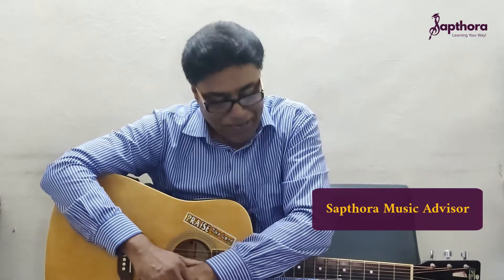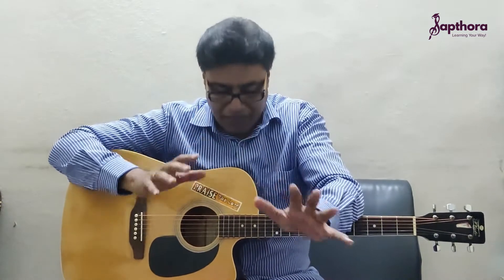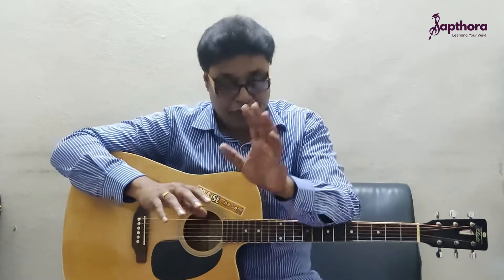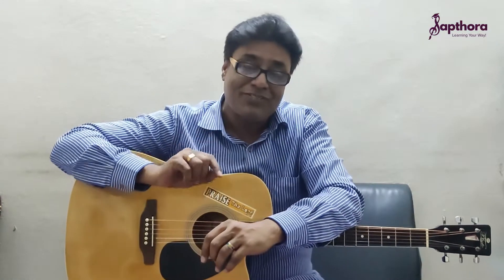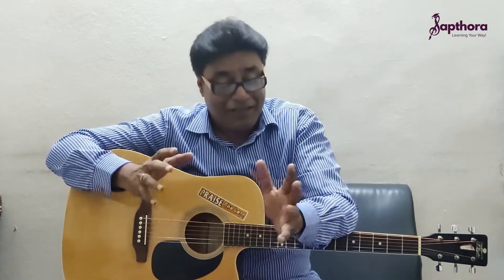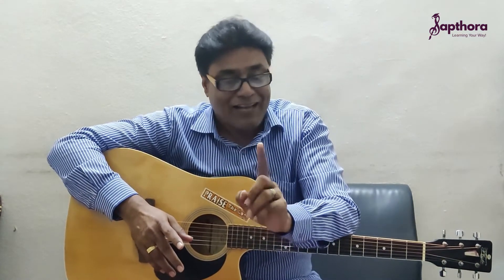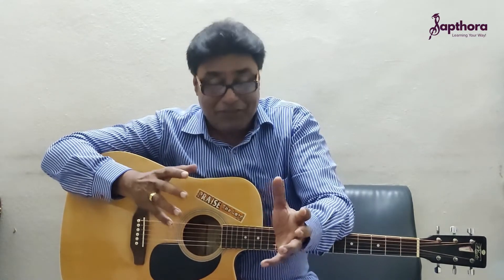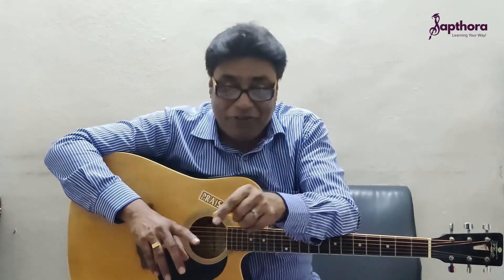Meet Our Music Advisor - Davidson Guntuka | Learn With Expert Guitarist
Mr. G.S Davidson has over 35 years of teaching experience. He has Advanced Guitar Certificate (TCL) and Level 3 Guitar certification (Rhythms, Mumbai). He is a member of the Goa Guitar Guild and Film Artist Association, Hyderabad, India. He was selected as the best Fusion and Bollywood genre guitarist by a reality show on Gemini and Zee Tv. He was a guest speaker on music and the music tutor at IAS Chenna Reddy Institute and IPS academy, Hyderabad. He had the privilege of teaching guitar to renowned Indian movie actor Rana Daggubati (Bahubali fame) during the making of the Hindi movie 'Hare Rama Hare Krishna'.⠀He has a friendly and patient approach to teaching which is very helpful for all levels of guitar learners. ⠀

Mr. G.S. Davidson will teach you how to play the guitar like a pro!